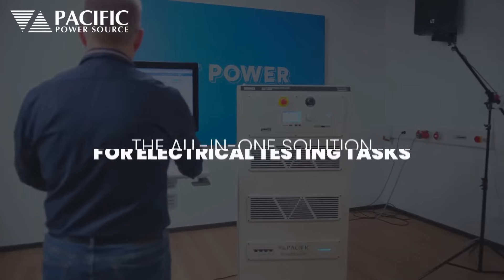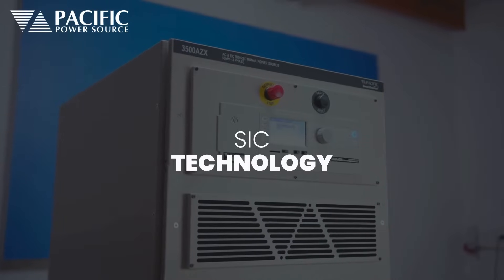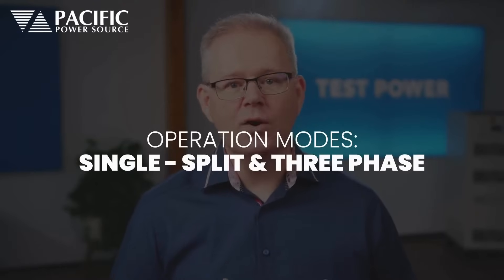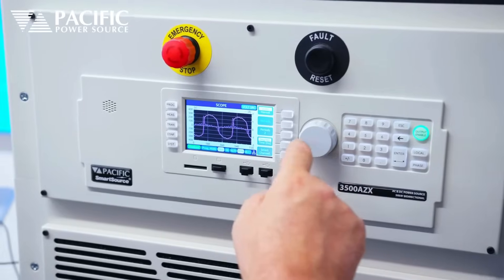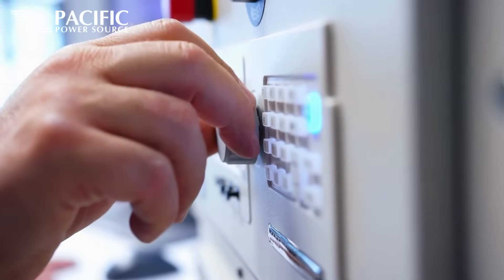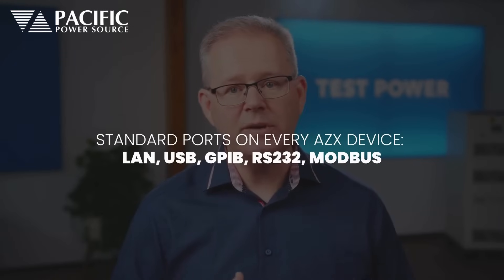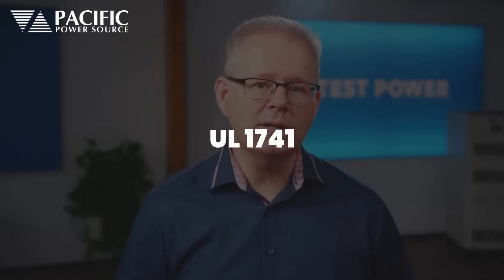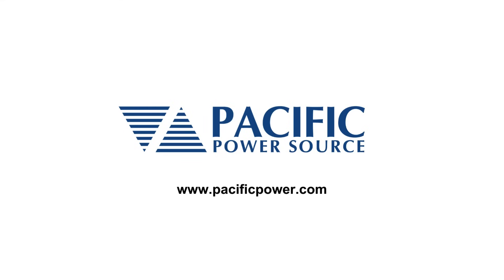AZX Series All-in-1 Regenerative AC DC Source with PHIL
Pacific Power Source's AZX Series is an all-in-1 Regenerative AC DC Source with PHIL.  The AZX series can function as an AC
voltage source, DC power supply, current source, AC/
DC load, and power amplifier for PHIL. The AZX’s high-power density provides 30kVA/kW up to 55kVA/kW in
a single cabinet and can parallel up to 440kVA/kW.

This comprehensive platform is optimized for PHIL,
has three powerful DSPs to cover advanced applications, and eliminates the need for add-on equipment.
It has highly versatile channel outputs for dynamic
applications, and advanced control and programming capabilities.
The wide selection of power, frequency, and phase
angle modes allow you to test a wide range of grid-tied products in the renewable energy, electric vehicle charging, aerospace, and industrial markets. Easily
test the UUT to regulatory compliance standards.